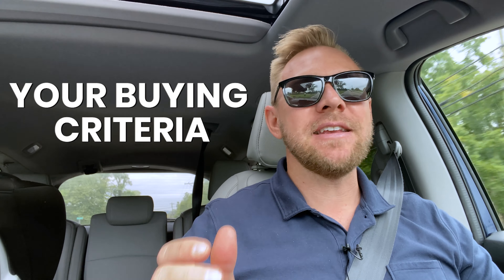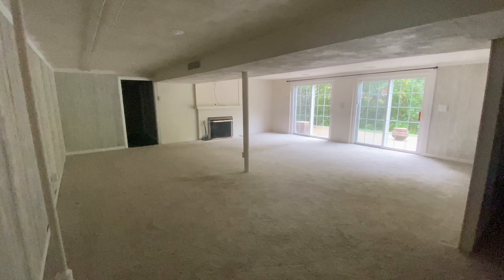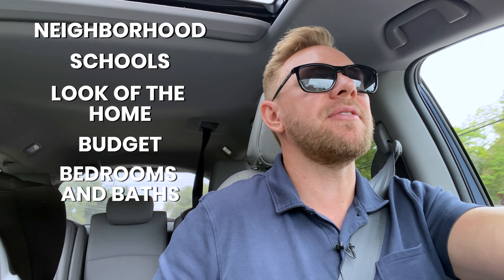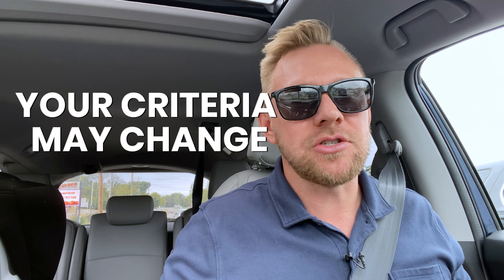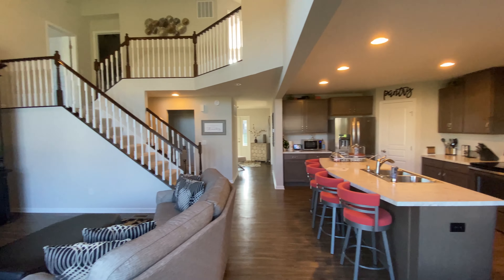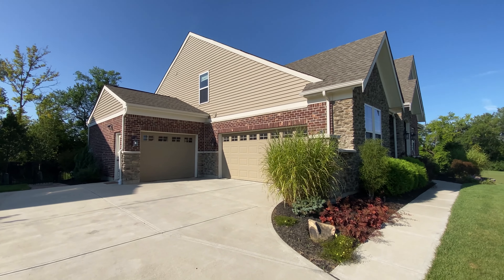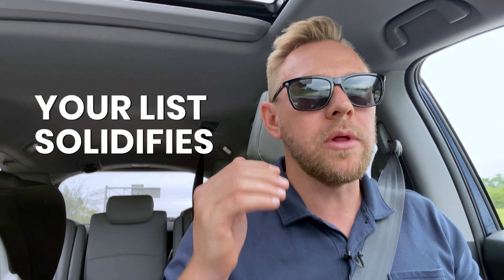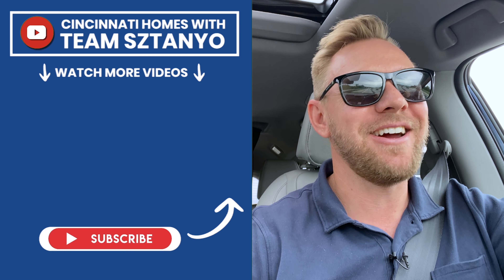How to Choose the RIGHT House - Prioritizing Your Home Buying Criteria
Looking at homes on the internet is great, but until you go out and ACTUALLY LOOK AT HOMES IN PERSON, it's difficult to know what matters to you the most in your home search. If you want to know what really matters to you and your family, go see some homes with your Realtor.

FIND YOUR HOME. STRENGTHEN YOUR FAMILY.

My name is Eric Sztanyo. I am a husband and father of FIVE KIDS, and I’ve lived in the Cincinnati area for 30+ years. I’m a licensed Realtor in Ohio and Kentucky with Keller Williams Advisors Realty and I am the Lead Agent at Team Sztanyo.

I believe that HOME is where FAMILIES GROW STRONG TOGETHER, and I’m passionate about helping you find the right spot in Cincinnati where that can be true for you.

3) BUY OR SELL a home: Schedule your FREE home buying or selling consultation with me and my team

4) LET’S CONNECT!

Eric Sztanyo, REALTOR®
Licensed in OH and KY
Keller Williams Advisors Realty
Team Sztanyo